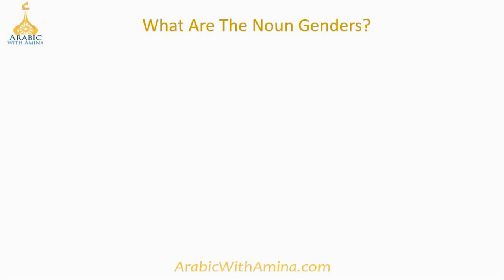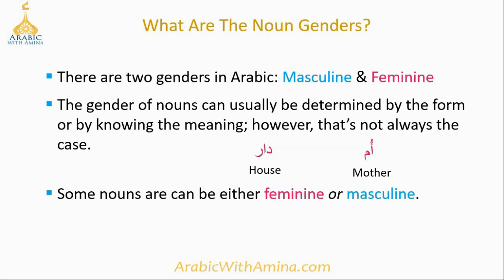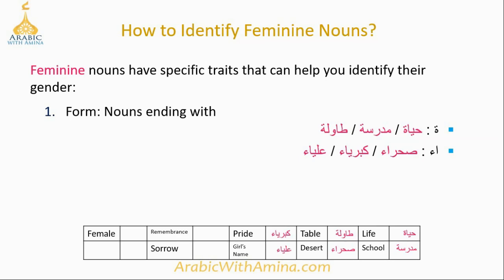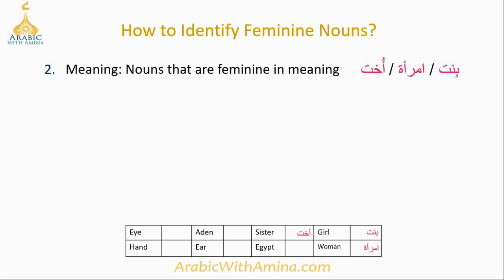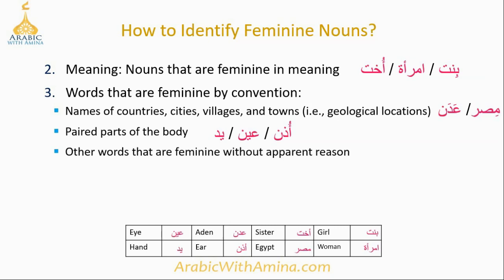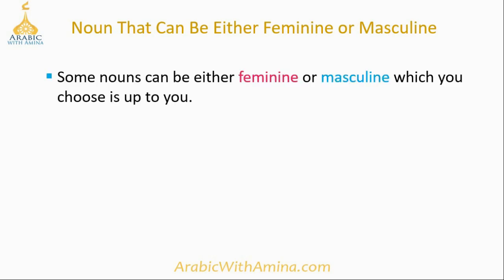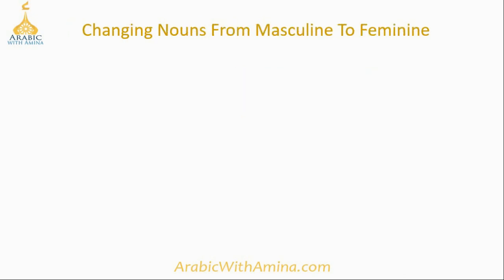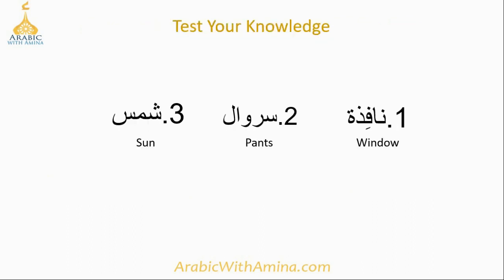Arabic Noun Genders & Changing From Masculine to Feminine Forms | Nouns And Adjectives Lesson #2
This lesson of the Arabic Nouns and Adjectives course explains the Arabic noun genders.

The two noun genders are masculine and feminine. This lesson answers the questions:
- How to identify Arabic feminine nouns?
- How to identify Arabic masculine nouns?
- What are the nouns that are both feminine and masculine?
- How to change nouns from masculine to feminine form?

This lesson is the second lesson of the first chapter of a larger beginner's course. For more, go to ArabicWithAmina.com